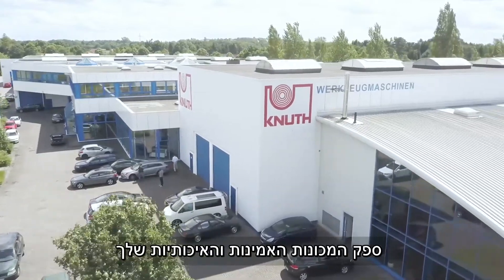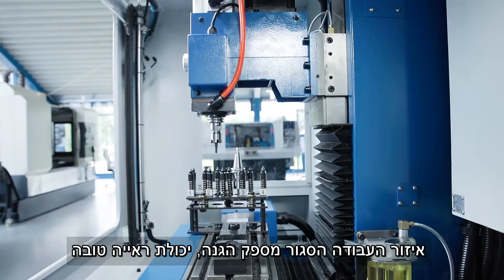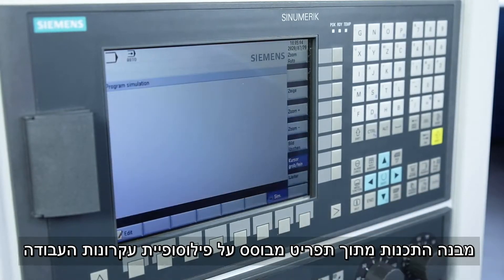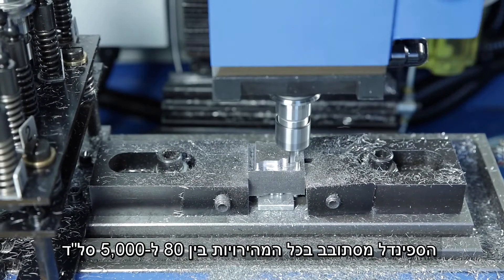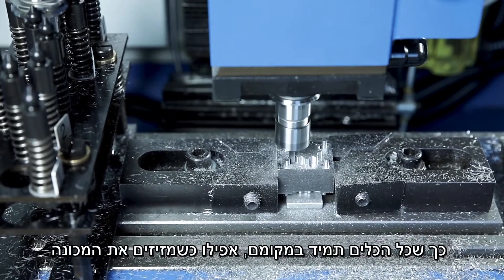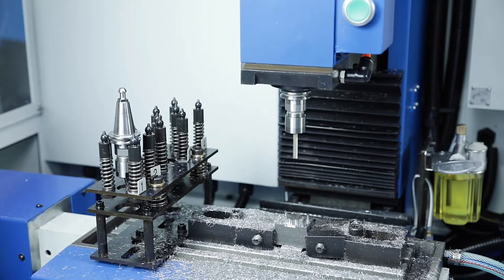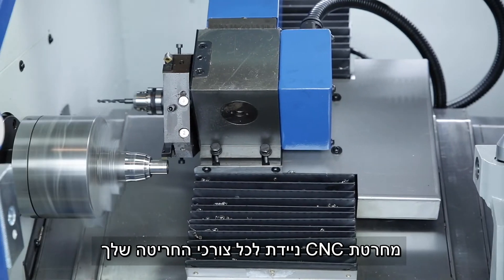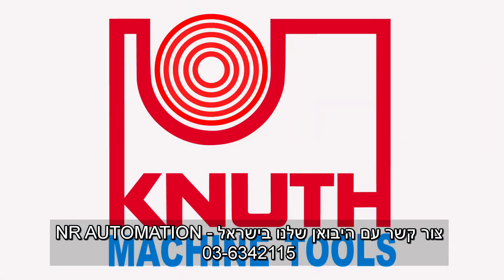KNUTH LabCenter קטנה CNC כרסומת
כרסומת קומפקטית וניידת לכירסום חלקים קטנים - CNC מרכז עיבוד
מתאימה מאוד ללימוד ולייצור של חלקים קטנים
מגיעה עם מחליף כלים של 4 כלים
:לפרטים ניתן לפנות ליבואן
NR AUTOMATION
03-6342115